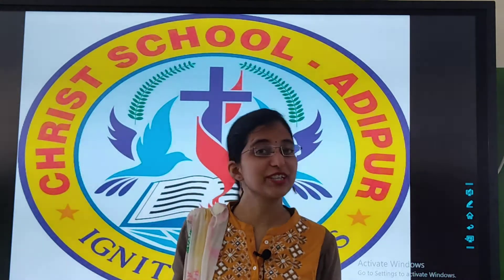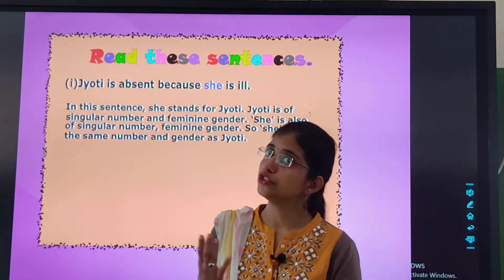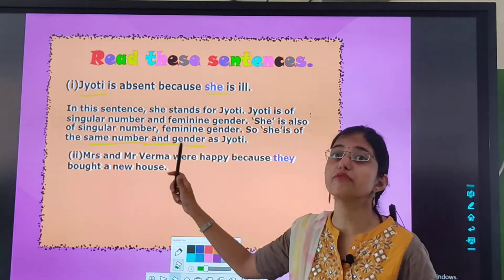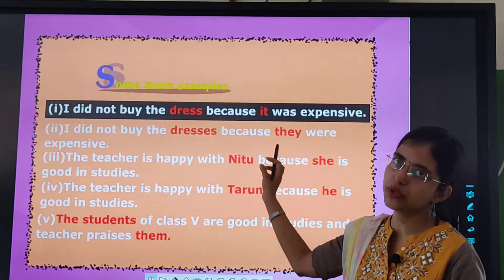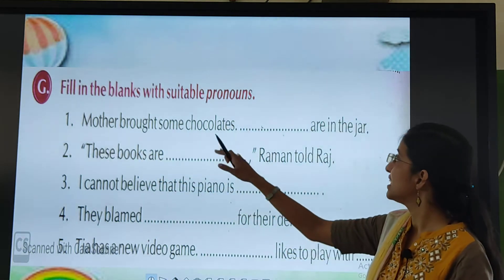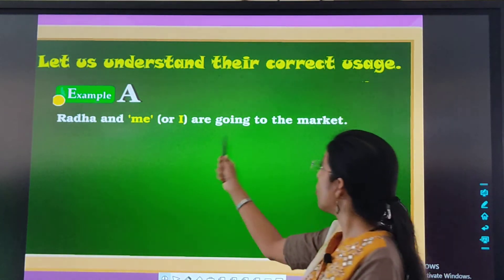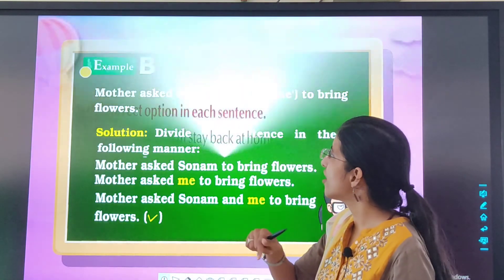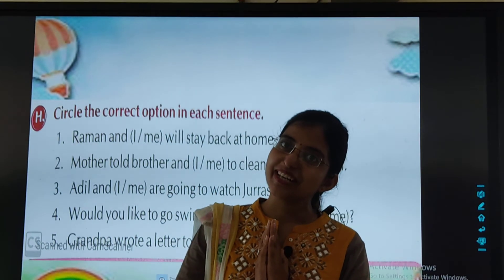STD : 5 // English Grammar